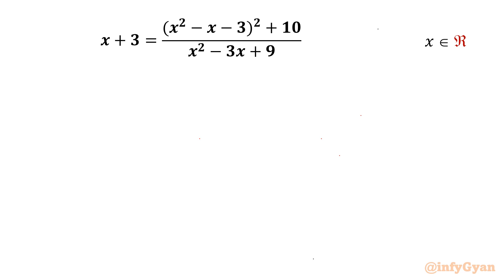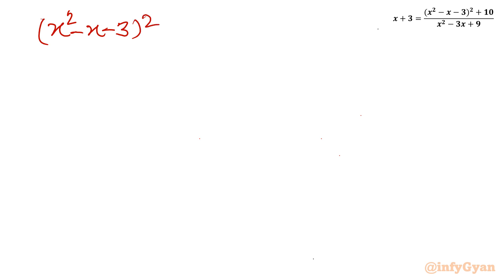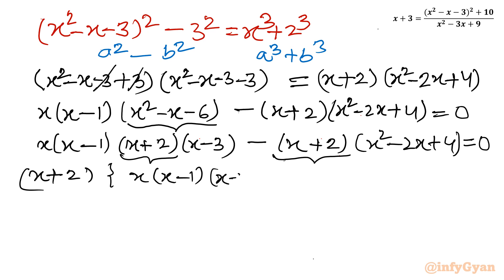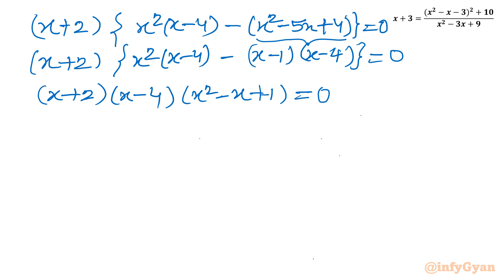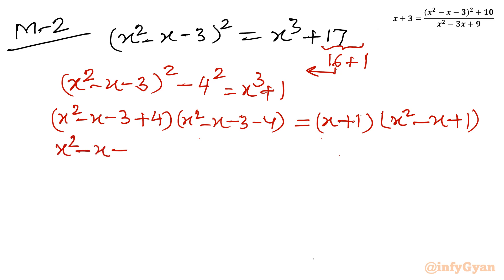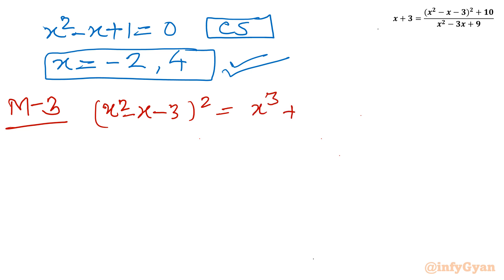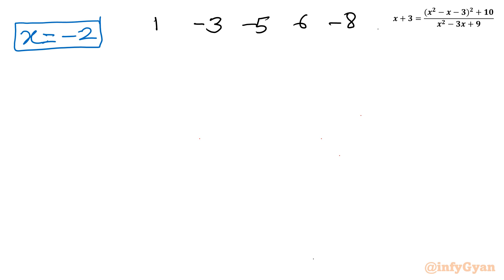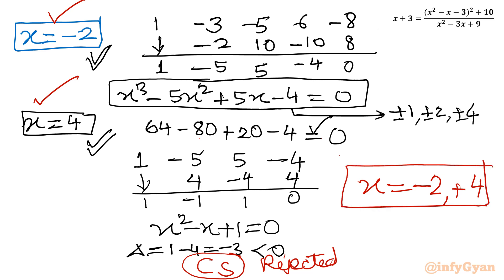Three key tactics for solving rational equations | Math Olympiad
Hello My dear family I hope you all are well if you like this video about "Three key tactics for solving rational equations | Math Olympiad" then please do subscribe our channel for more mathematical challenges and preparation tips and tricks.

Are you ready to take your Math Olympiad preparation to the next level? In this video, we dive into three clever strategies that will help you master rational equations and excel in Math Olympiad competitions. Whether you're a seasoned competitor or just starting out, these expert tips and techniques will give you the edge you need to solve even the trickiest problems with confidence.

In this tutorial, you'll learn:

1- Fundamental concepts and definitions of rational equations
2- Step-by-step methods to solve rational equations with manipulations.
3- Common pitfalls and how to avoid them
4- Expert tips and tricks for solving problems quickly and accurately
5- Practice problems with detailed solutions

Time-stamps:
0:00 Introduction
0:20 Method-1
2:09 Algebraic manipulations
8:15 Method-2
10:24 Factorization
11:12 Method-3
12:42 Rational root theorem
13:48 Synthetic division method
16:04 Solutions

Join us as we break down each strategy with clear explanations and step-by-step examples. By the end of this video, you'll have a solid understanding of how to approach rational equations like a pro.